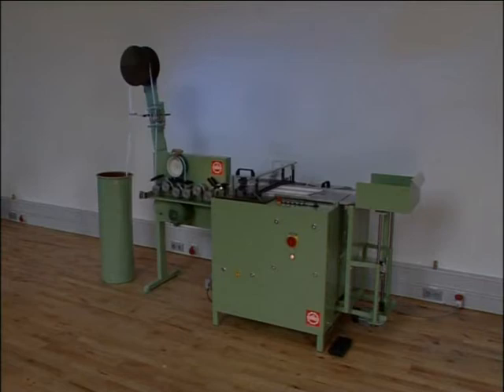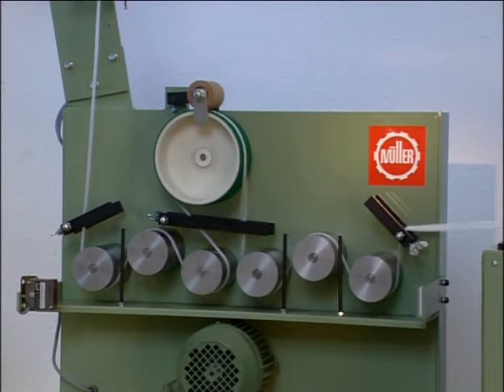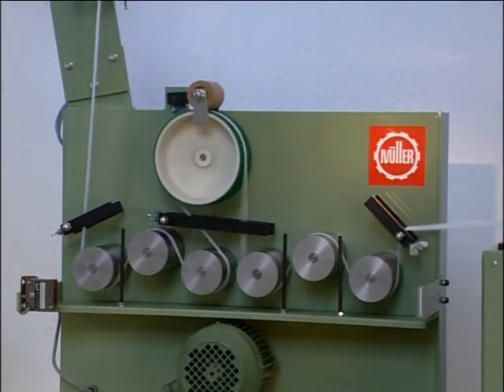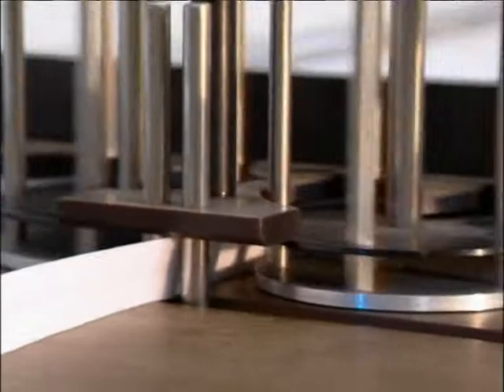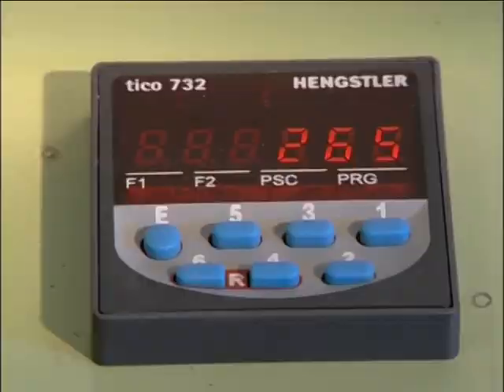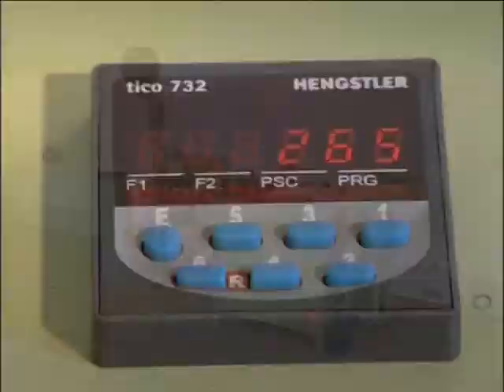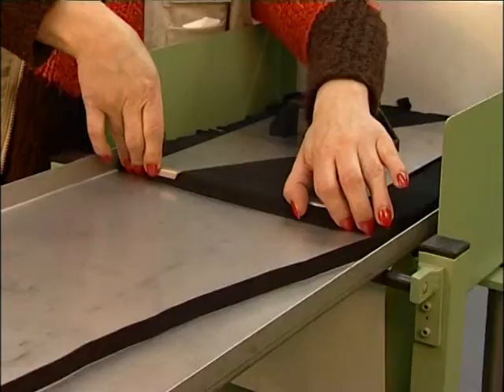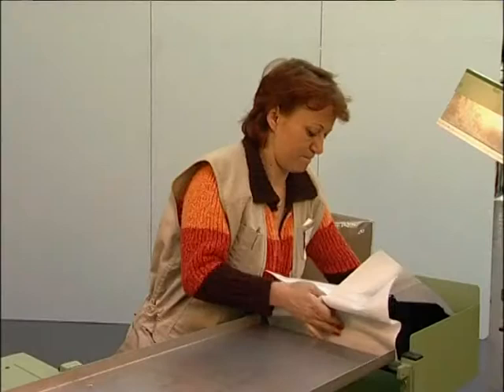Jakob Müller BLA S Semi automatic narrow fabric folding machine for the layering and packaging tapes